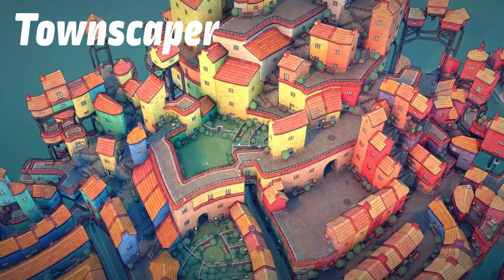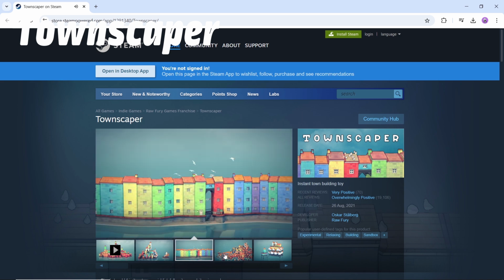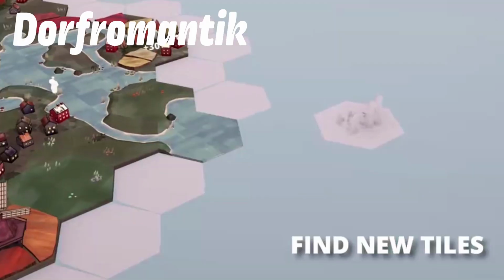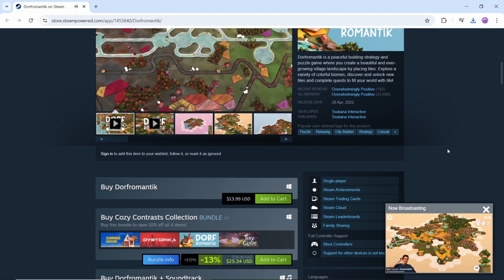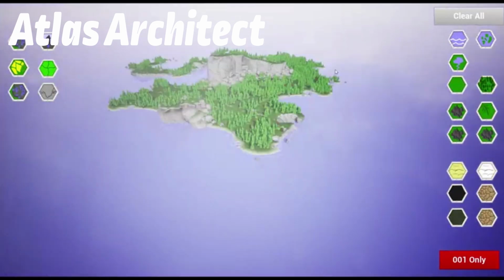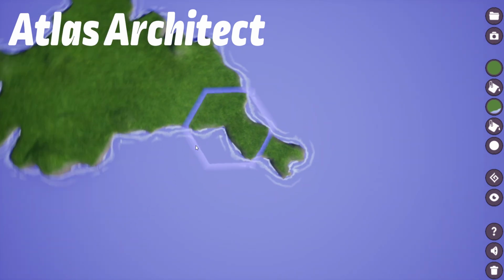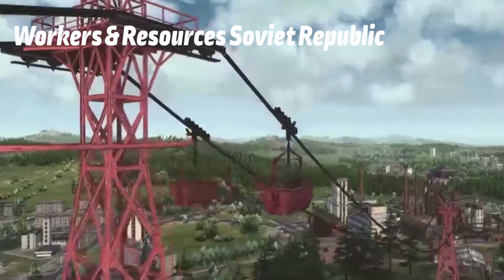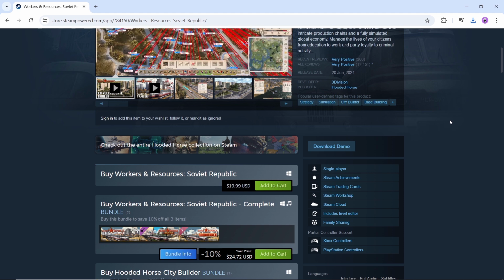Top 8 BEST City Builder Games You Should Play As 3D Artist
A list of the best City-Builder Games to help 3D artists and designers spend fun and learning time.

You Can check all the mentioned games in Steam

0:00 Introduction
0:29  Townscaper
01:32 Dorfromantik
02:18 Atlas-Architect
03:32 Manor Lords
04:26 Dystopika
05:07 Workers & Resources Soviet Republic
05:31 Honorable Mention
06:05 Cities Skylines
07:05 GoodBye